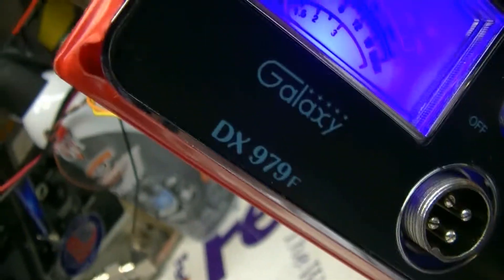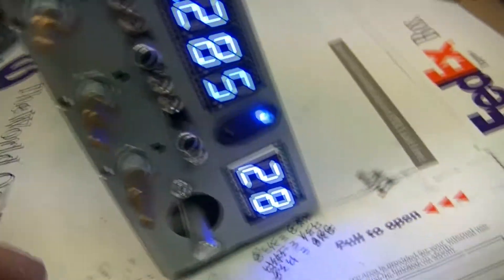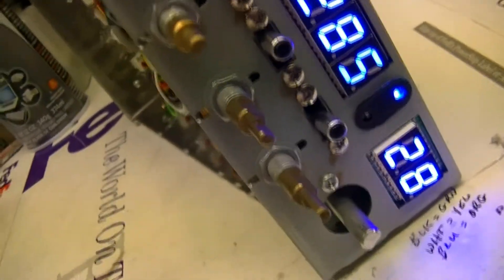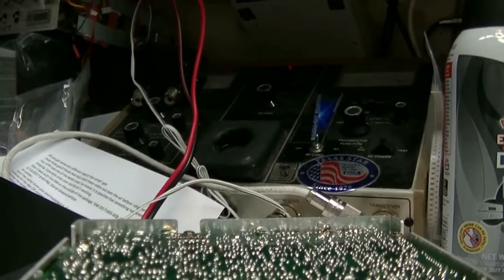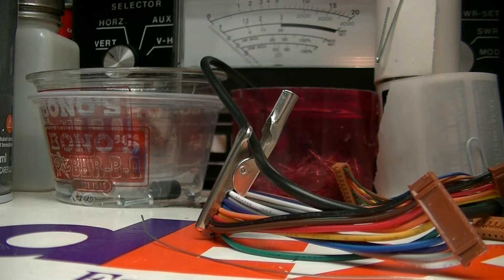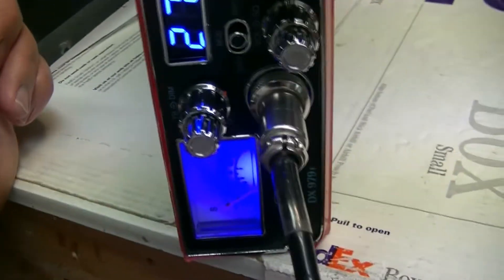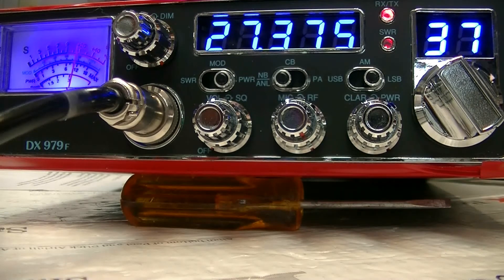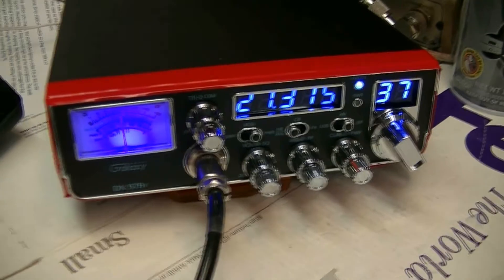Darryl G Talkback Squeal Fix with NY receive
Ballbreaker sent a short vid of receivingradio from New York. Thanks Ballbreaker!